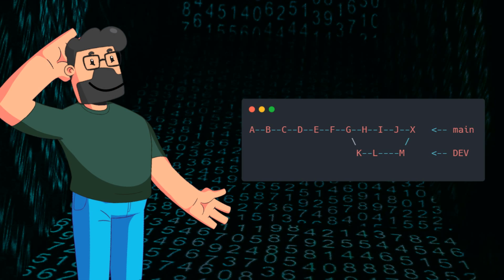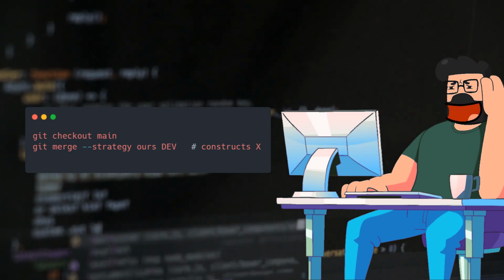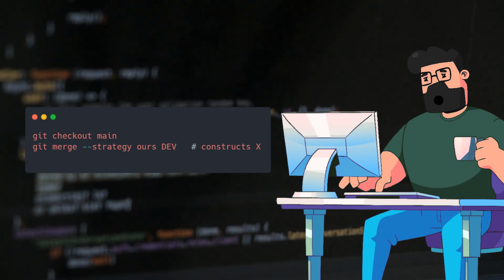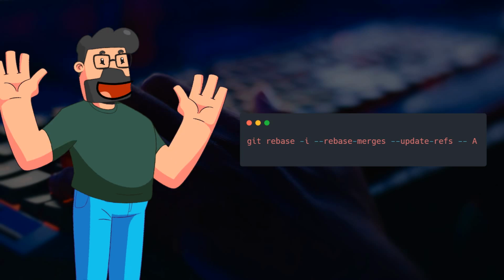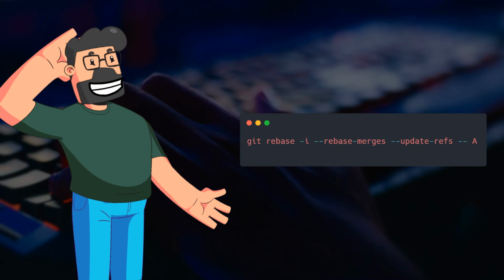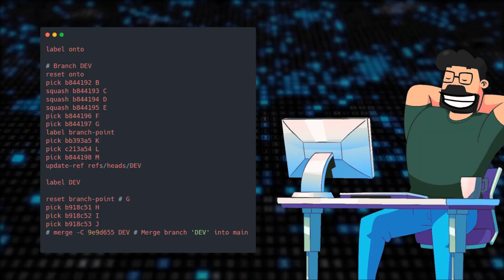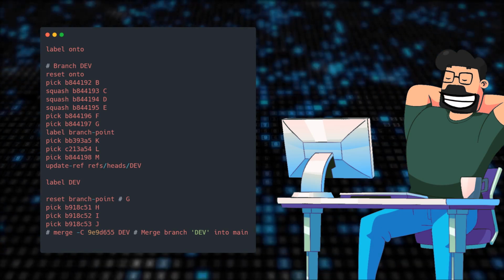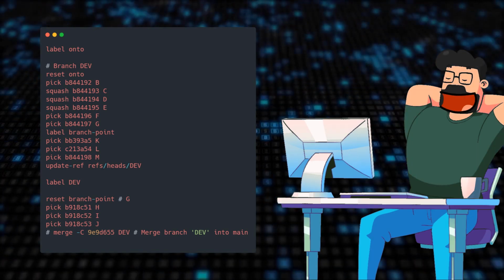How to Squash Commits in the Middle of a Git Branch with Child Branches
Watch this quick tutorial on how to squash commits in the middle of a Git branch with child branches. Git squash commits in the middle of branch with child branches after that.

✅ VIDEO INFO:
00:00:00 - Devs struggle to squash Git commits.
00:00:20 - Constructing history with throw-away merge commit.
00:00:42 - Branch checkout, merge with 'ours' strategy.
00:00:59 - Interactive rebase: update refs, squash commits.
00:01:20 - Branches positioned with labels for alignment.

This solution would not have been possible without the contributions of users: TSDrake and j6t